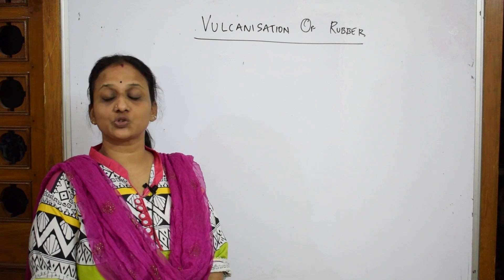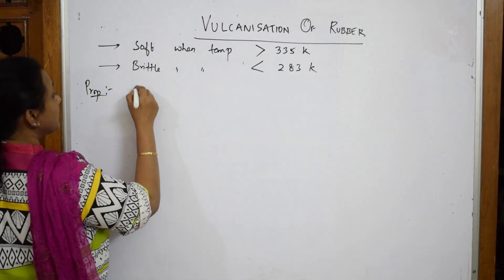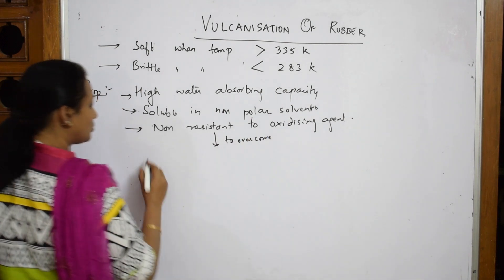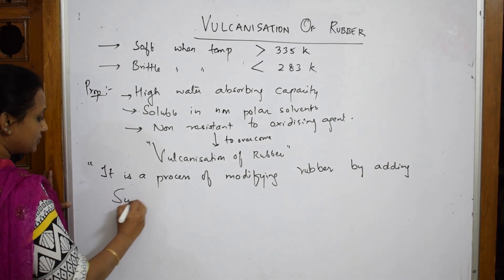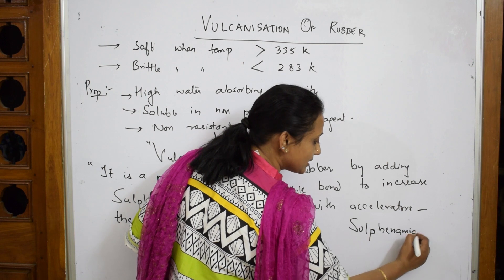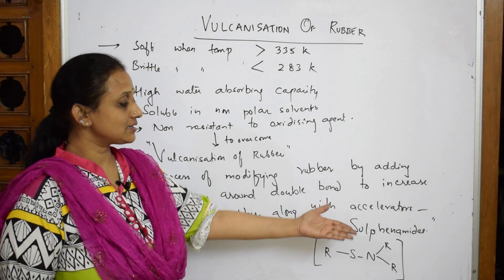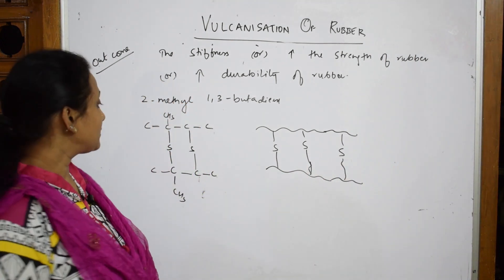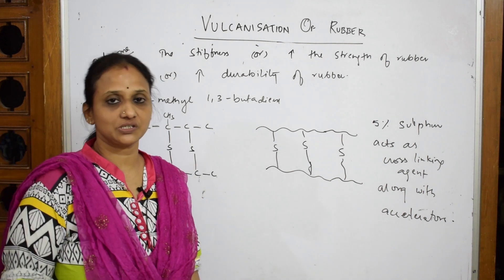Vulcanisation of Rubber | Polymers|Part-7 | Unit 15 | Cbse |class 12 | chemistry| by Vani ma'am